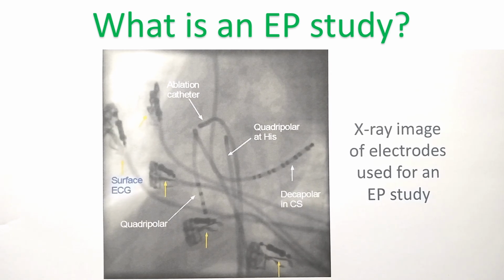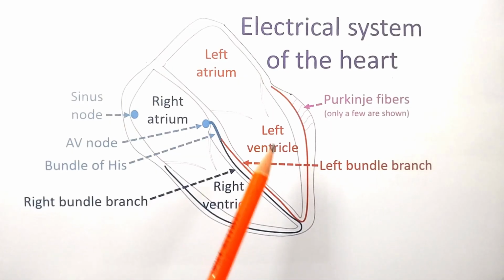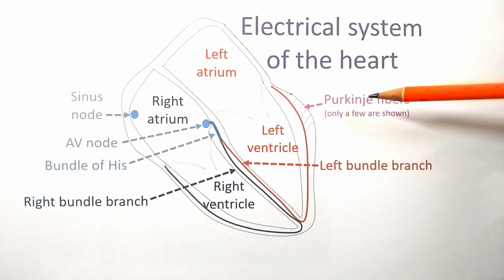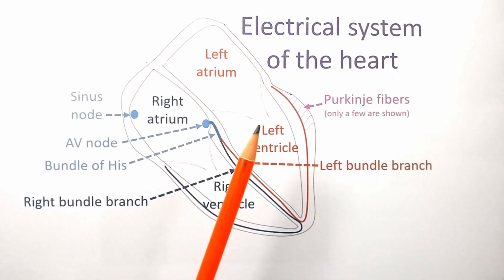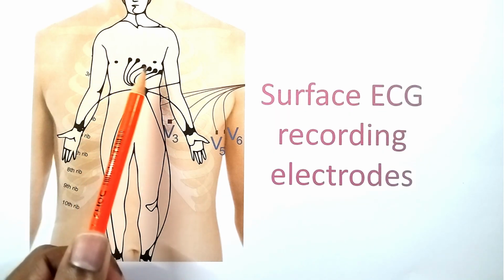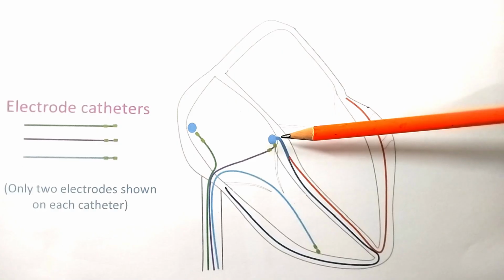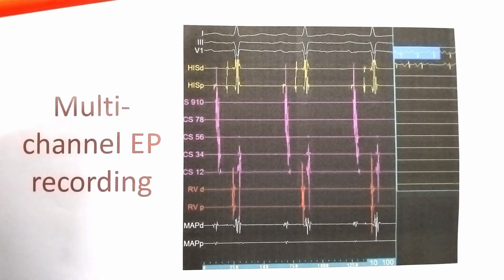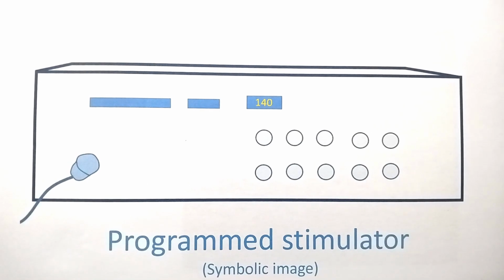What is an EP study?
EP study is short form for electrophysiology study, used to assess the electrical system of the heart. It can evaluate heart rhythm disorders in depth.